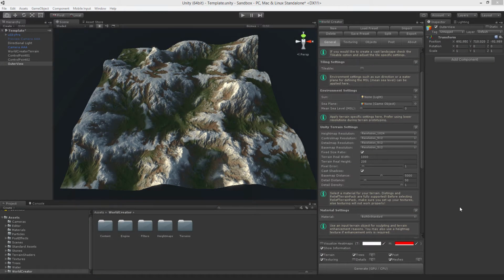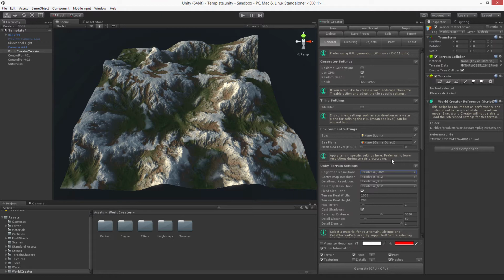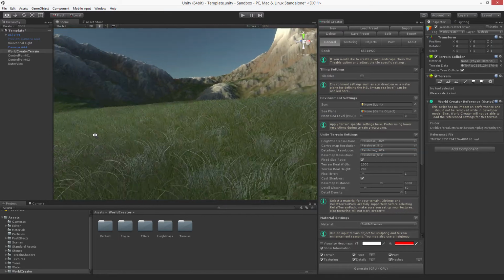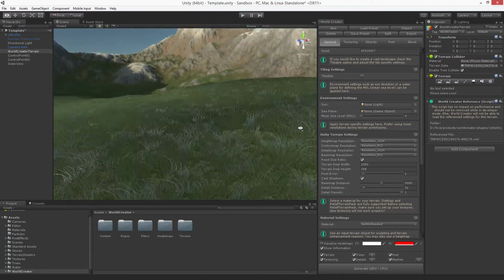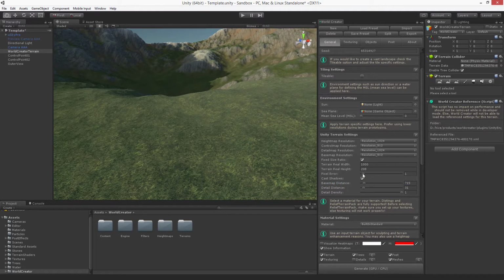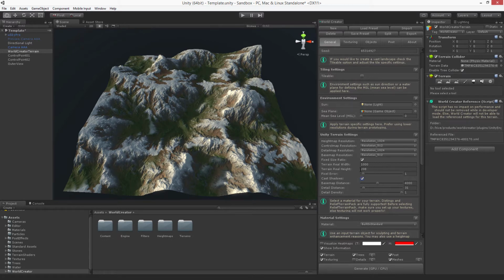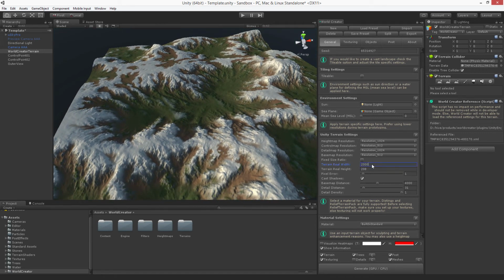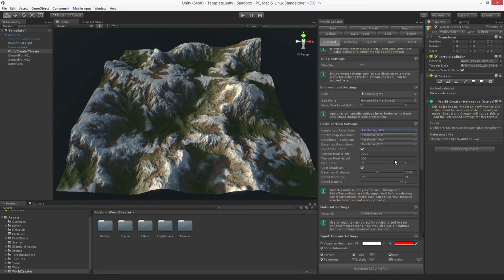World Creator 2.2 for Unity - Tutorial 02 (Unity Terrain Settings)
This tutorial describes the Unity Terrain Settings in World Creator 2 for Unity.